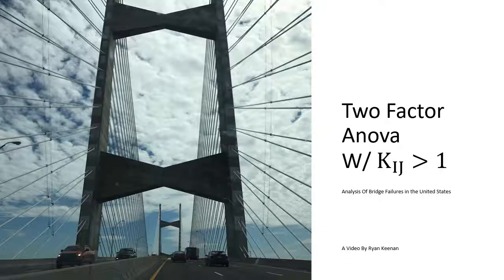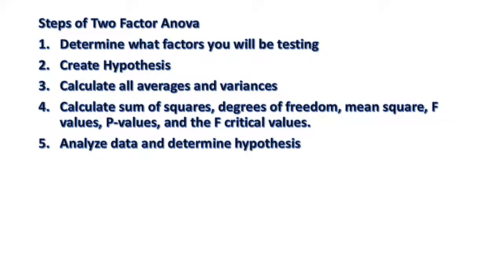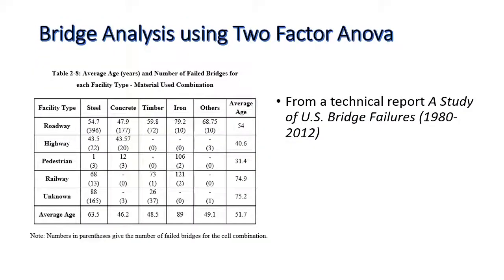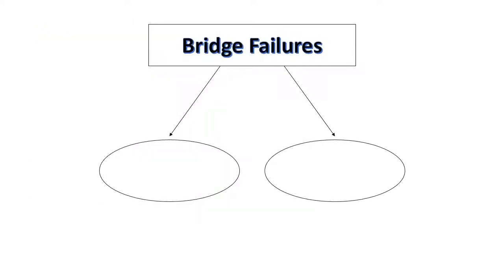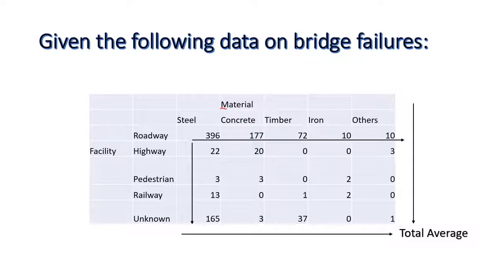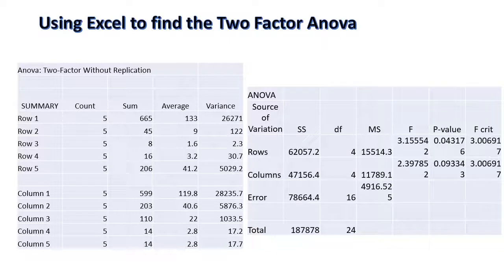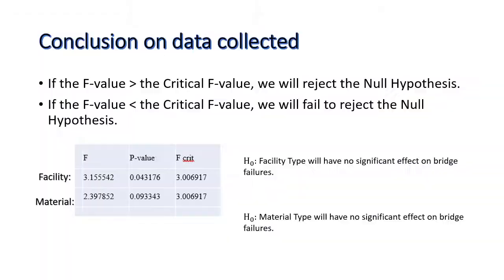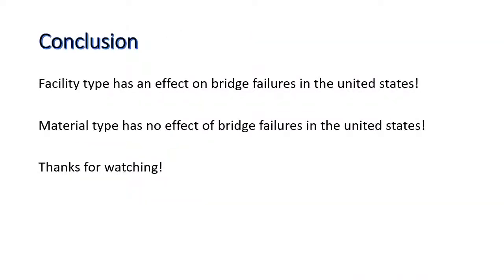Solving Two Factor Anova Using Bridge Analysis